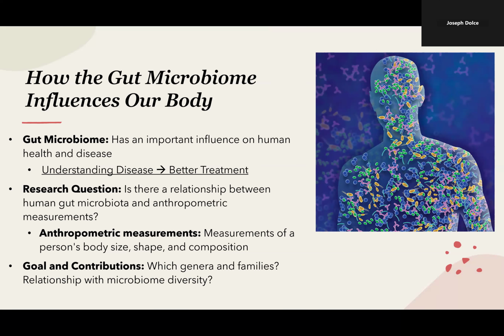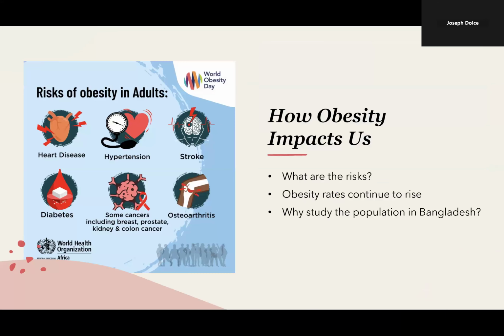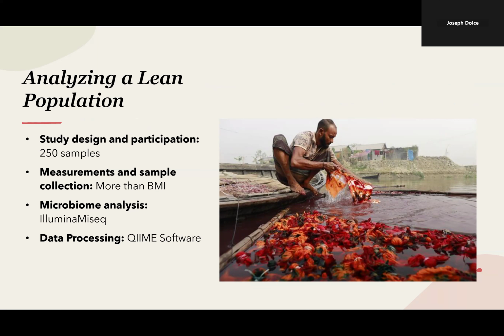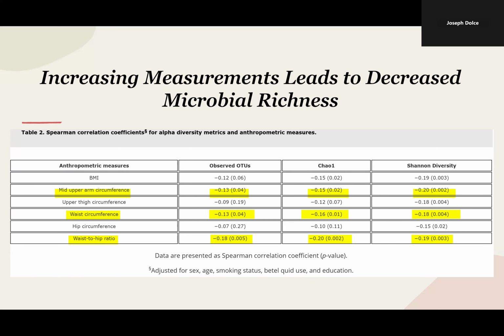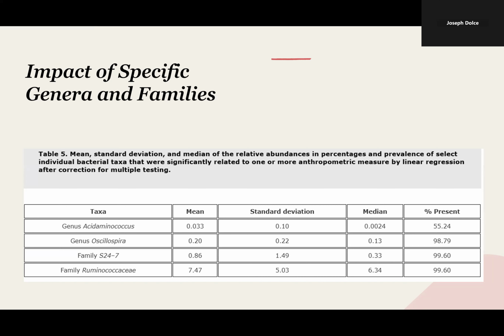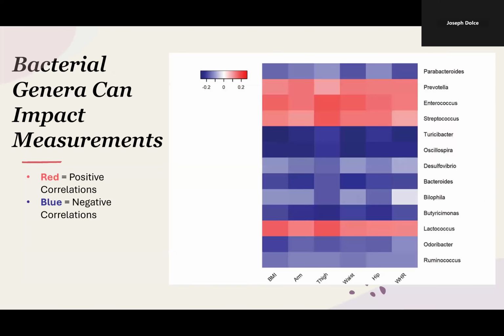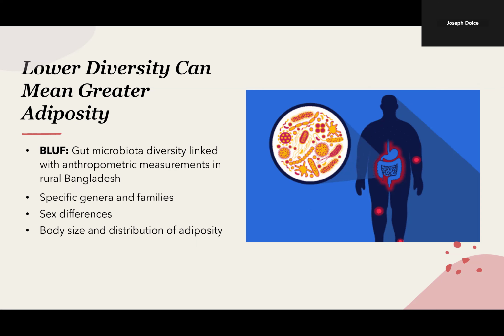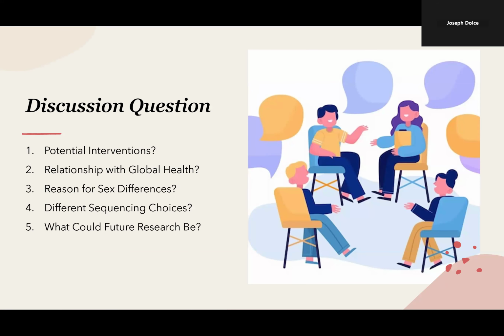Joseph Dolce Journal Club Presentation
“The association between gut microbiome and anthropometric measurements in Bangladesh” For MCB4320C Spring 2025 Semester